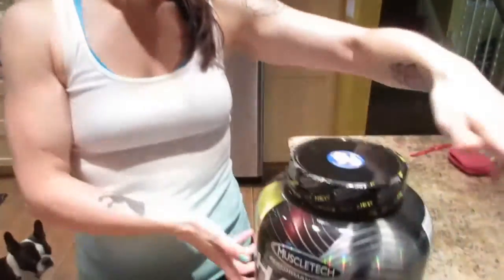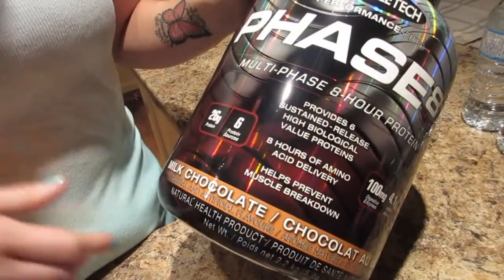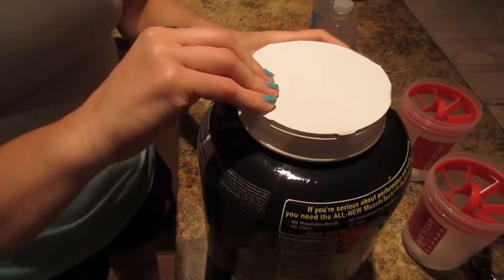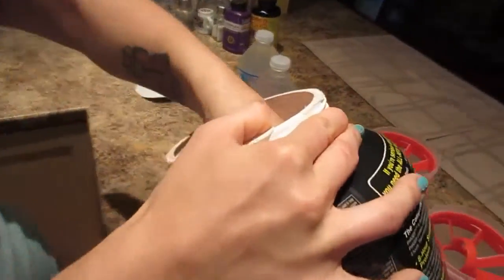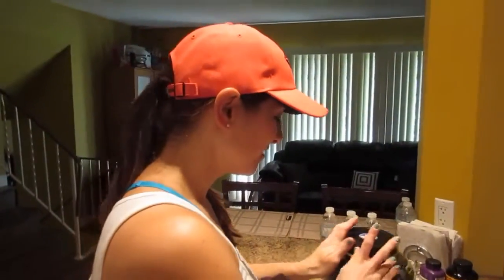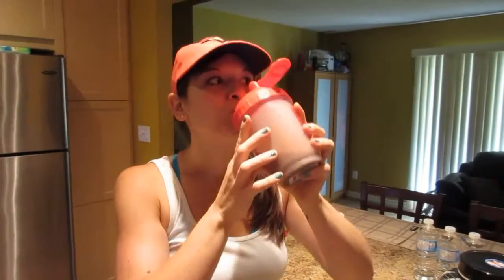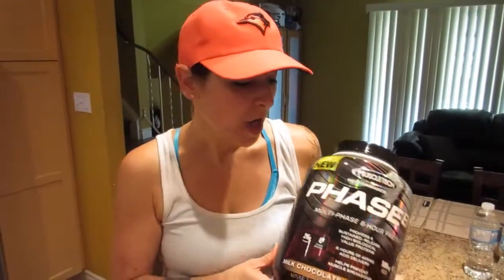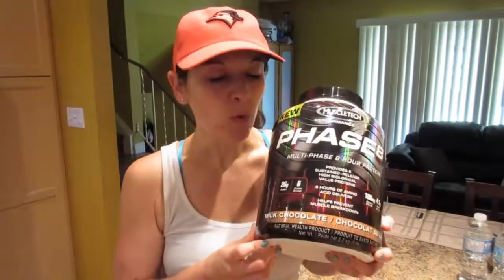MuscleTech Phase 8 CHOCOLATE MILK Protein Review! | Nicole Collet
Today Kyle and I review a protein powder from Muscletech.  Muscletech PHASE 8 Chocolate Milk Flavour.